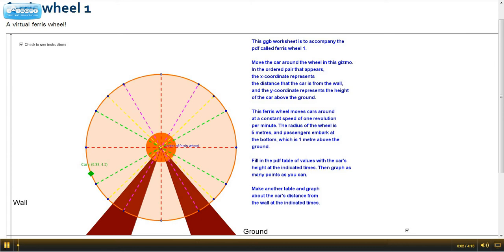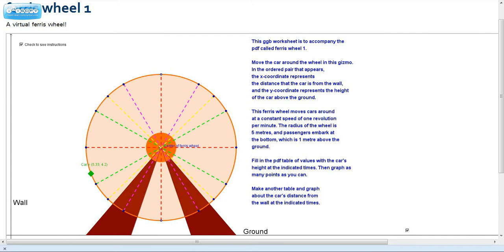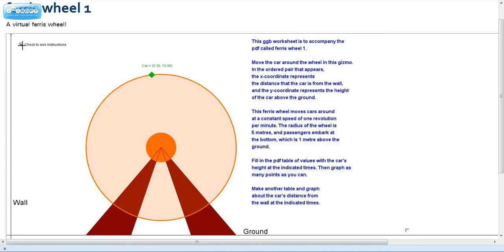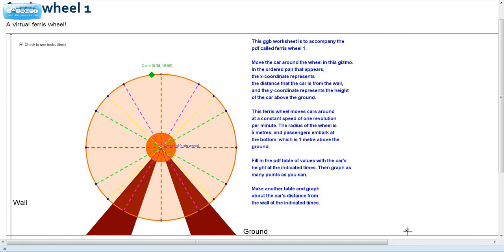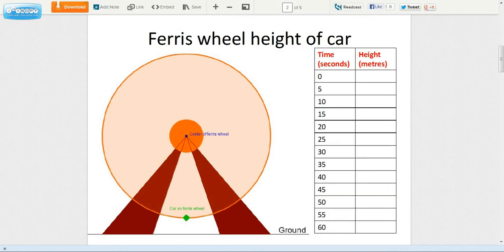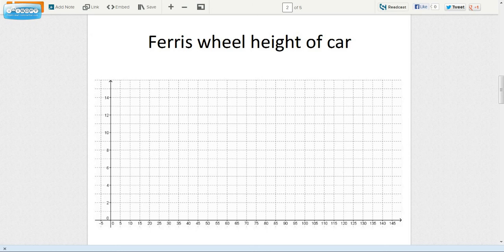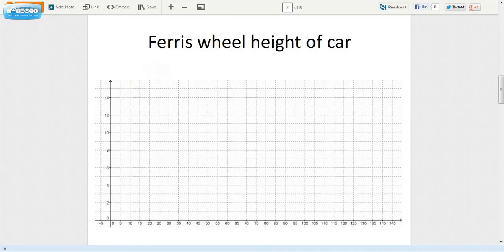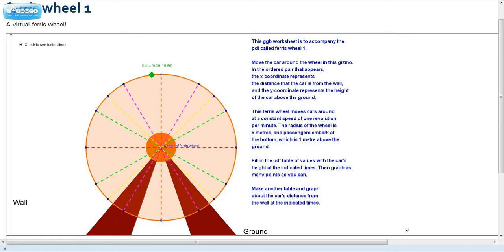Geogebra Ferris Wheel 1 1